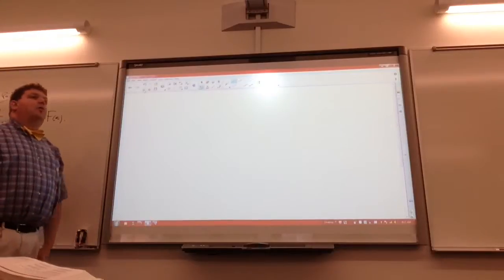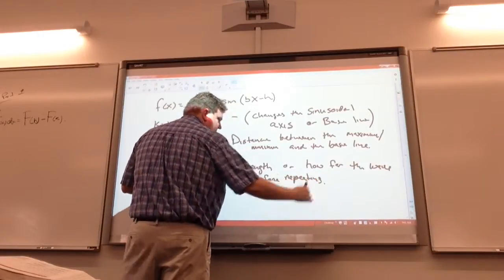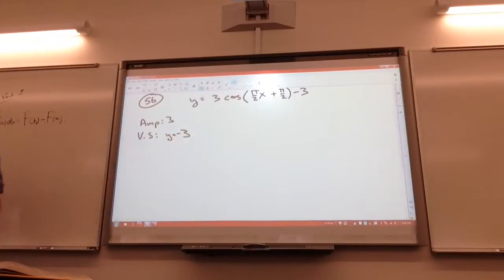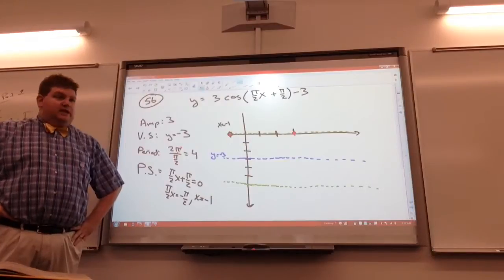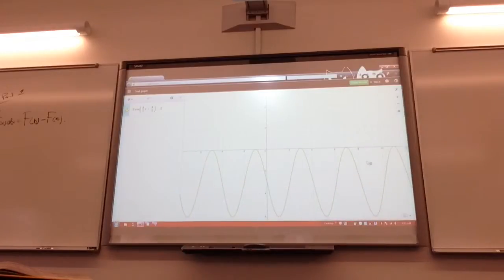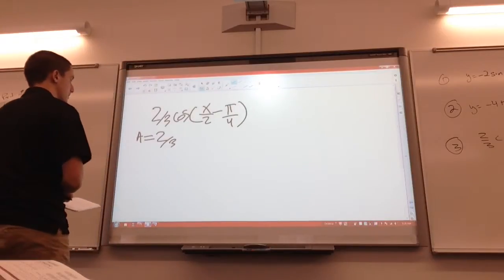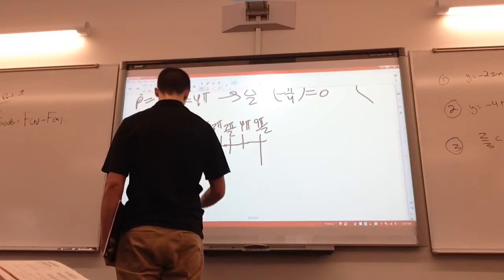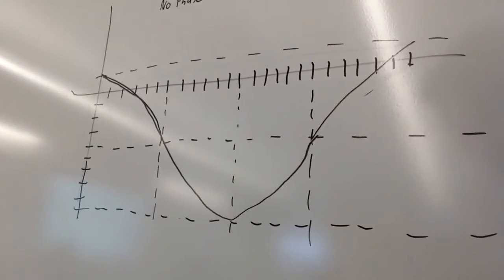Mr. Dowell's Pre-Calculus Class: More Sine and Cosine graphing.